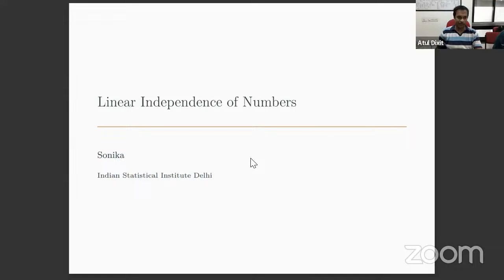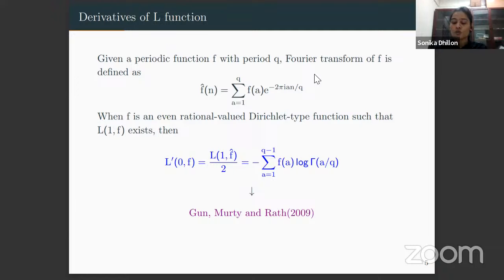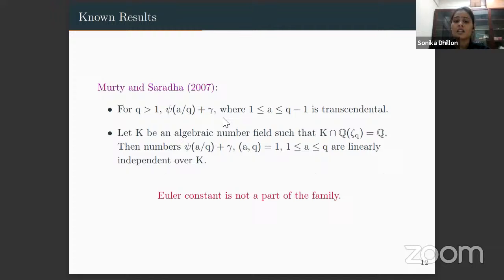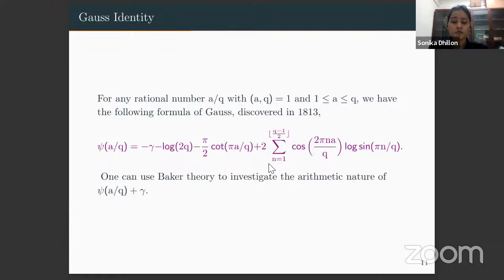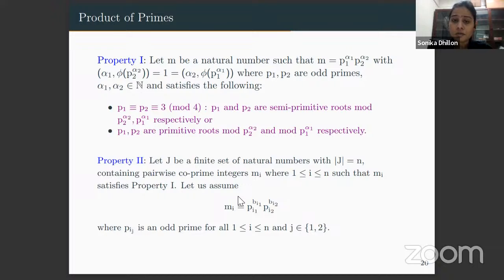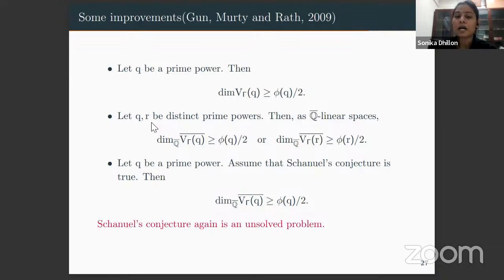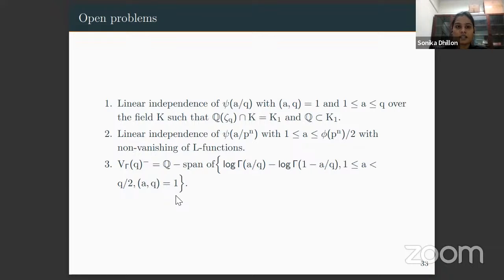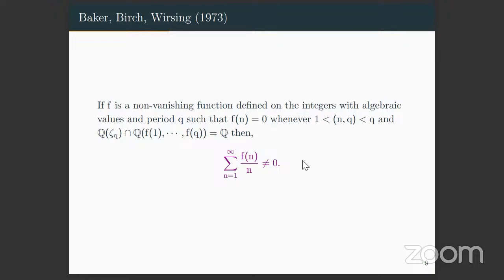Sonika Dhillon (ISI, India)